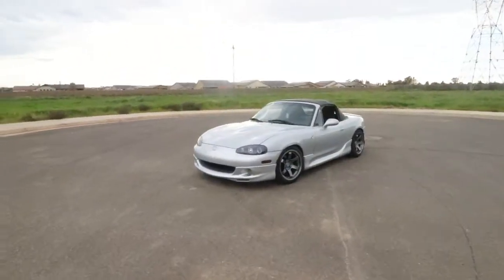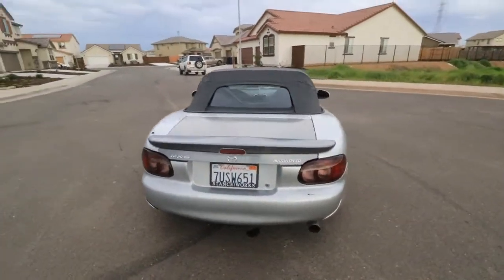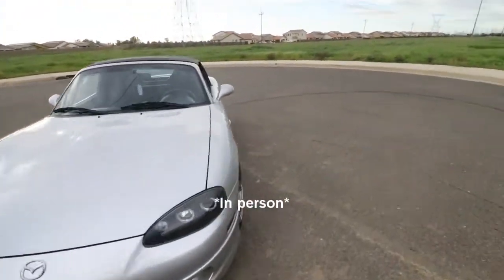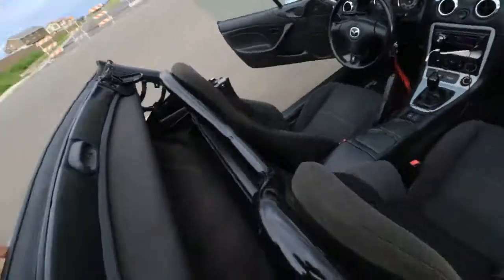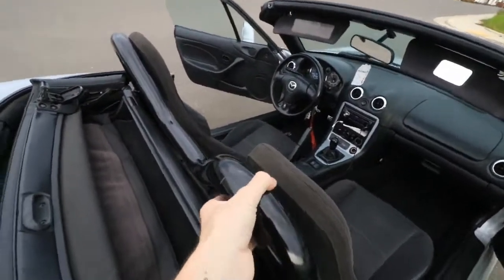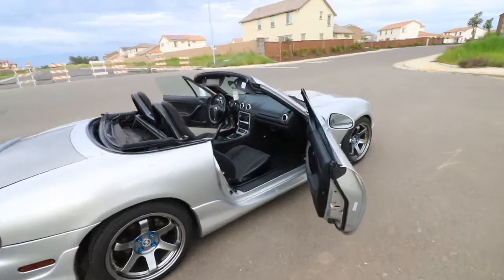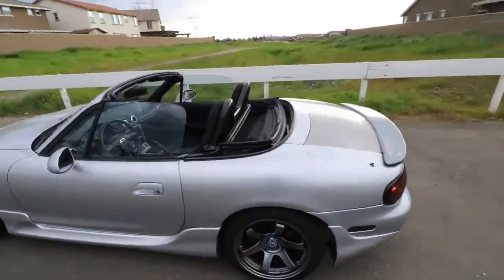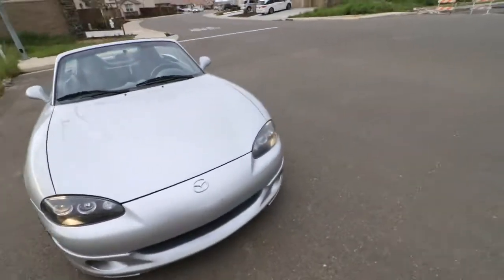Im Selling my 89k Mile 2001 NB Miata :((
This is a video for my ad that ive posted in several places, ill copy the description here, check out the ad below if you are interested!

Hey guys i just posted my NB for sale and figured id put it up on here if anyone is looking or would be interested. I initially planned on tracking it but have shifted focus to finishing my two other builds and then getting another miata in the future.

Not exactly firm on price, asking for $5500 obo for car stock or $6500 obo for everything on it and all extra stock parts, Just trying to find the car a good home 🙂

Car is Salvage title from a couple years back or so, someone rear ended Previous owner but has been fixed way before i ever owner it.

Whats on the car right now! (The fun stuff)
- Custom Gauge Cluster setup w/ LEDs w/ 10 o clock tach positioning made by Adam @ Revlimiter
- JNC TE37 Style 16x8.25 Hyper Black Wheels
- 215/40ZR-16 Pirelli P Zero Nero GT tires
- Mazdaspeed Trunk
- Mazdaspeed Wing
- NB Halo led Headlights
- Comes with led Halo Fog Lights brand new as well
- Lowered Suspension / on Coilovers
- Moss miata floor mats
- Volk Racing Dura-Nut L32 Straight Type M12X1.50 Lock and Nut Set Metallic Blue
- Magnaflow axle back Muffler

Ext: 6.5/10
Int: 9.5/10
Engine: 10/10

Car runs great and is ready to be daily’d or tracked, engine is completely stock! Heres some pics // have oem wheels, oem trunk and wing, and other parts